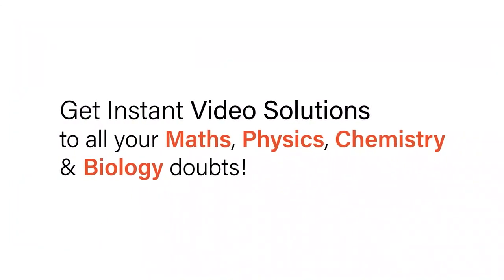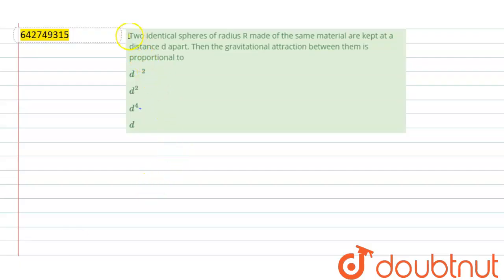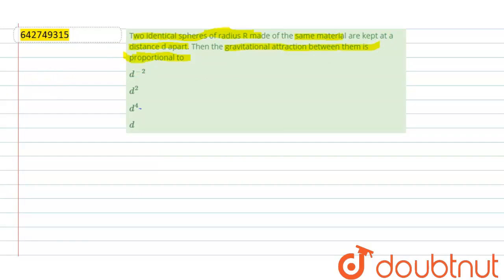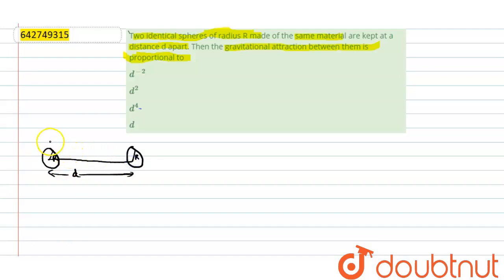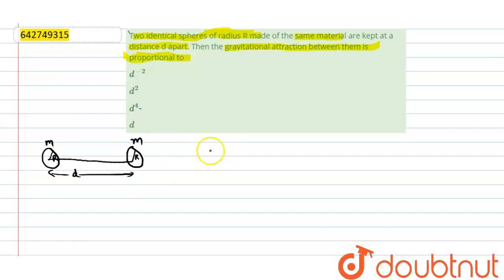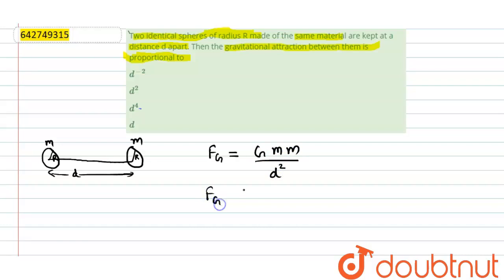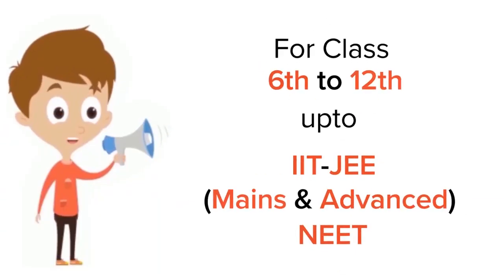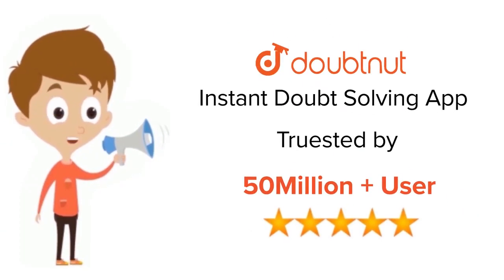Two identical spheres of radius R made of the same material are kept at a distance d apart. Then...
Two identical spheres of radius R made of the same material are kept at a distance d apart. Then the gravitational attraction between them is proportional to
Class: 11
Subject: PHYSICS
Chapter: GRAVITATION
Board:NEET

👉 Have Any Query? Ask Us.